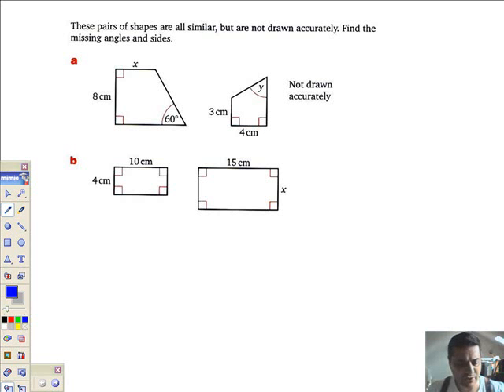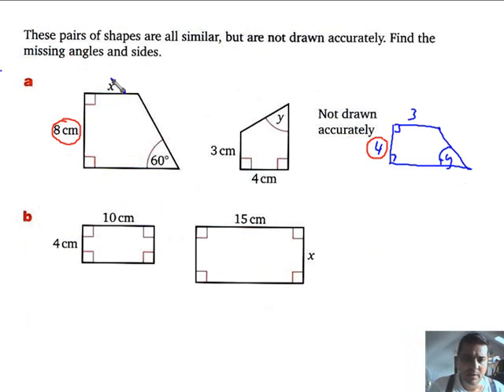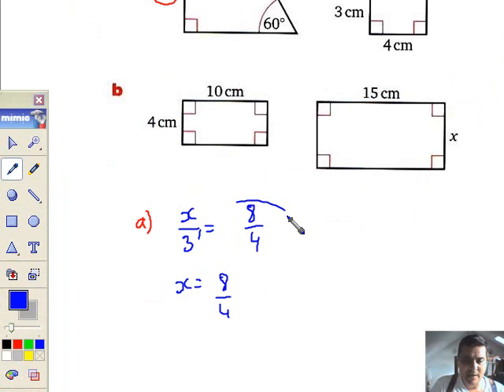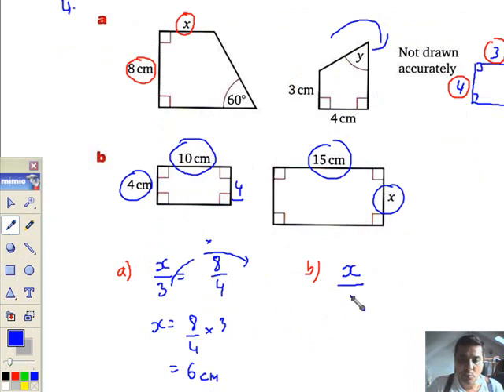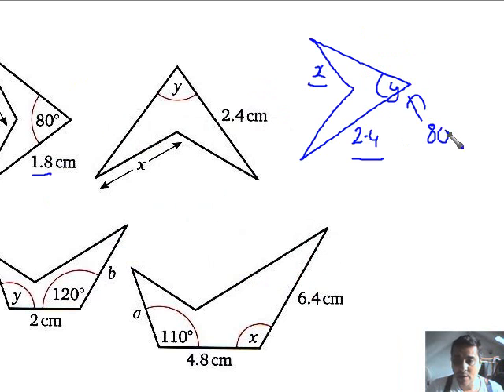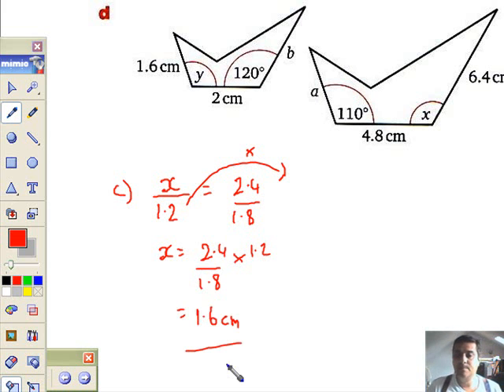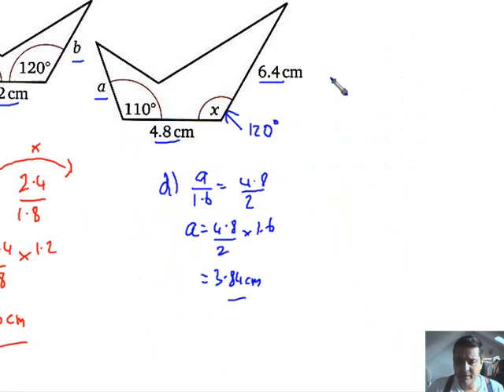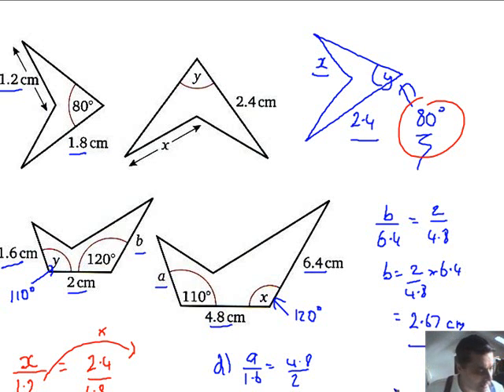u3 h 15.3.1